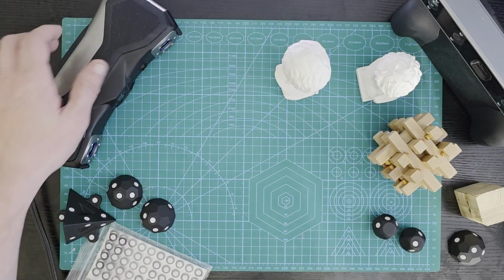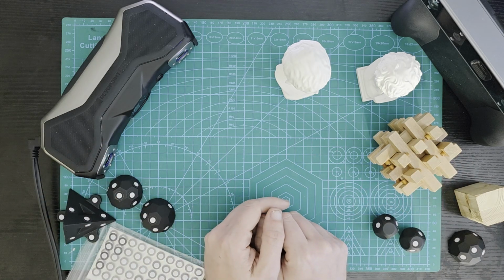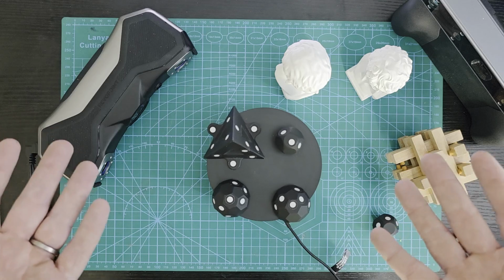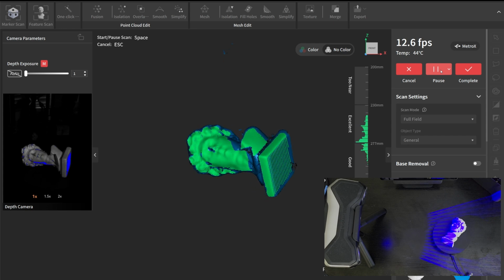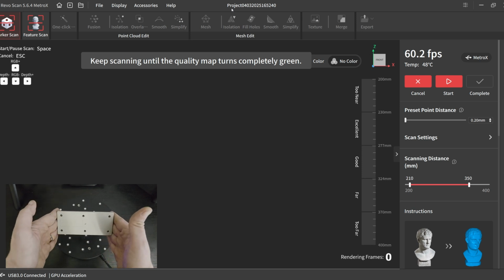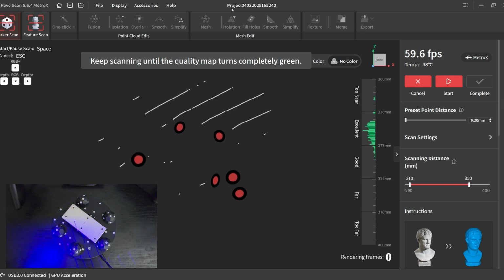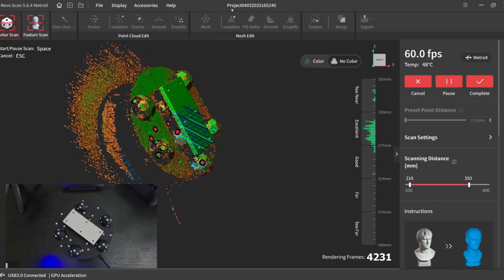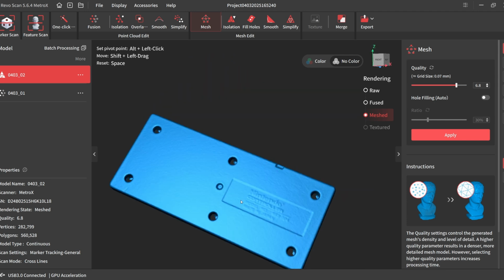MetroX 3D Scanning - Marker and Feature Tracking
Using my Revopoint MetroX, I demonstrate the differences and benefits of different tracking types.